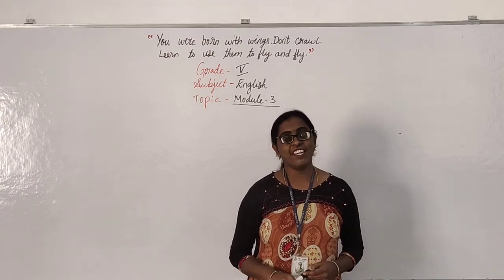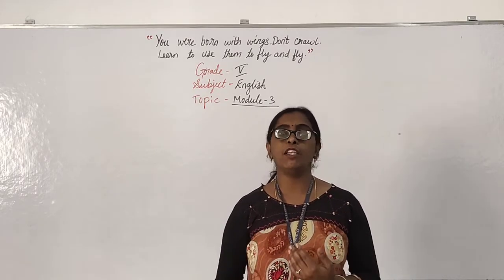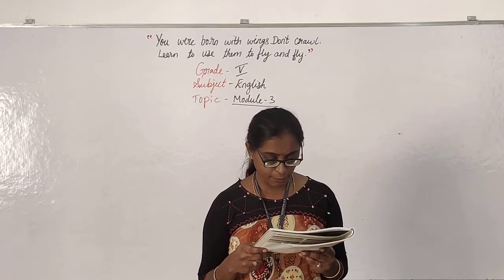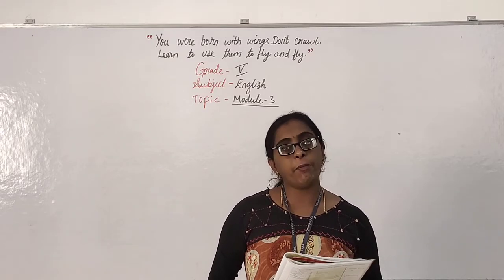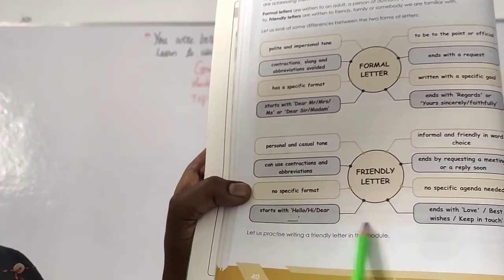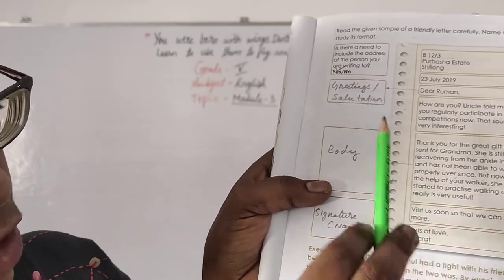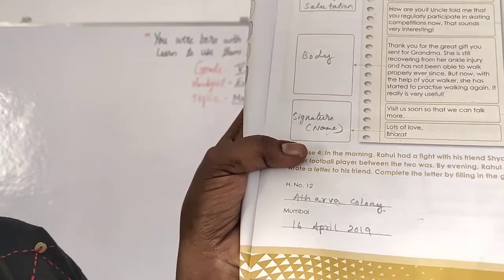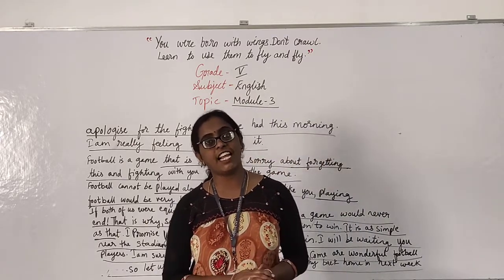Grade 5 English (28/09/2021) Tuesday